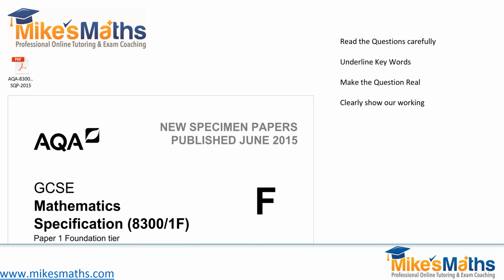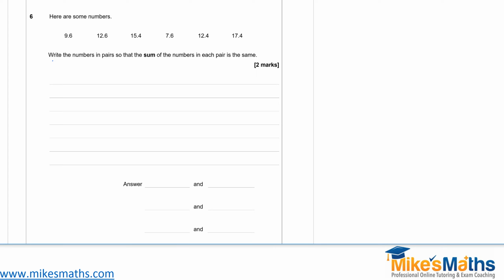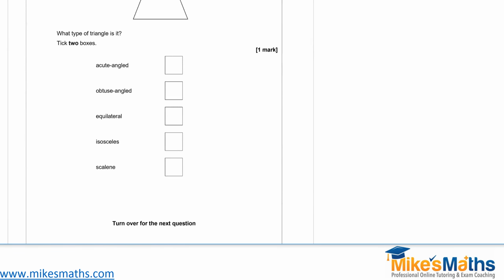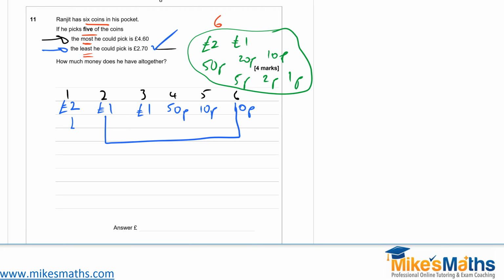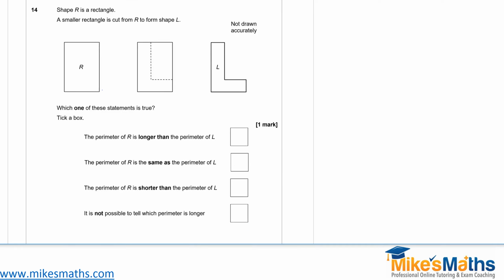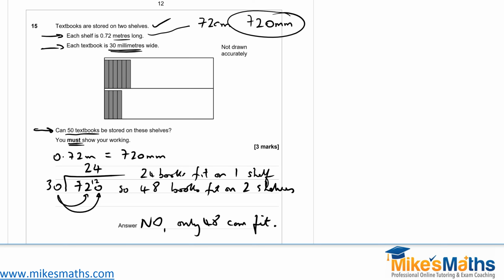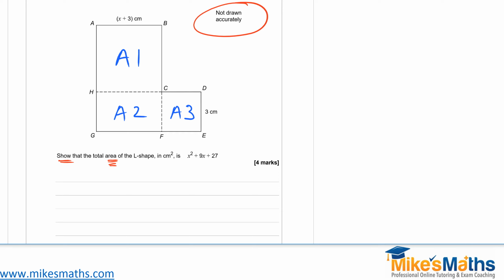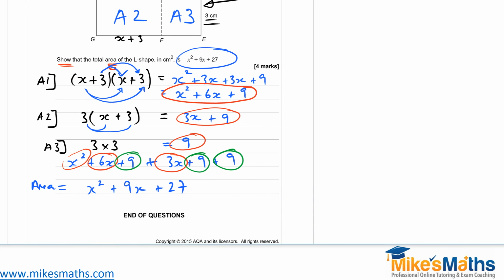Free Lesson 3 AQA 1F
Learn exam technique by going through exam questions.